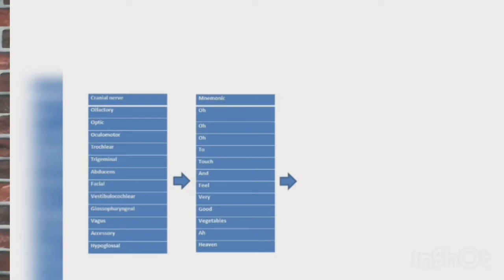Cerebellopontine angle tumor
The cerebellopontine angle (CPA) is a triangular space located posterior to the pyramid, inferior to the tentorium, lateral to the pons, and ventral to the cerebellum. It is formed by the superior and inferior limbs of the cerebellopontine fissure. The CPA is occupied by the CPA cistern, which includes the trigeminal, abducent, facial, and vestibulocochlear nerves, the superior cerebellar and anterior inferior cerebellar arteries, the flocculus of the cerebellum, and the choroid plexus that protrudes through the foramen of Luschka (Rhoton, 2000).

Presenting symptoms of CPA tumors (including acoustic neuromas) include the following:
• Hearing loss - 95%
• Tinnitus (ringing or buzzing noise in the ear) - 80%
• Vertigo/unsteadiness (a sensation of feeling off balance) - 50-75%
• Headache - 25%
• Facial hypesthesia (numbness or decrease in normal sensation) - 35-50%
• Diplopia (double vision) - 10%.
NB: Presenting symptoms can vary according to the size and location of the lesion.

Assessment
The diagnosis of CPA tumors is made based on
• History
• Physical examination
• Audiometric and radiological evaluation.
• Magnetic resonance image (MRI) is the gold standard for the diagnosis of CPA tumors.
• High-resolution computed tomography (CT) is useful for the assessment of bony involvement.